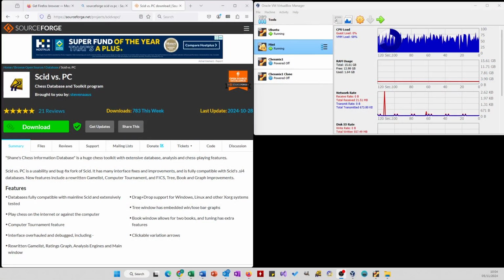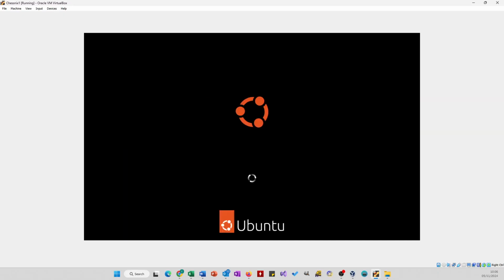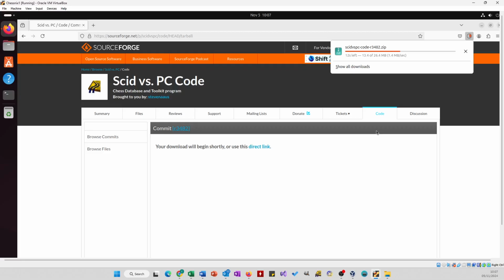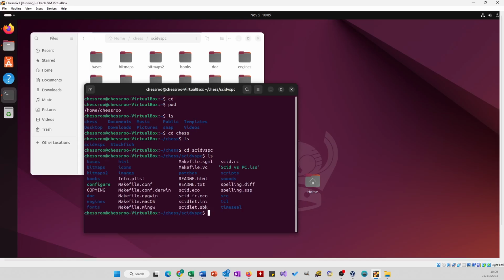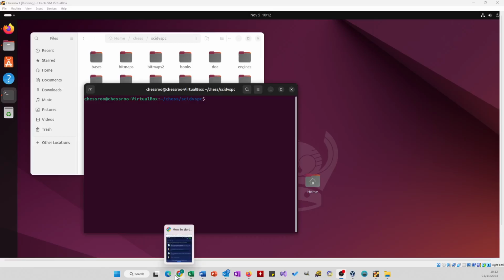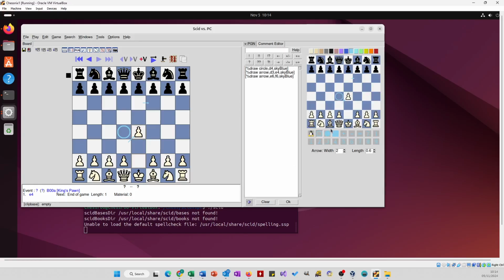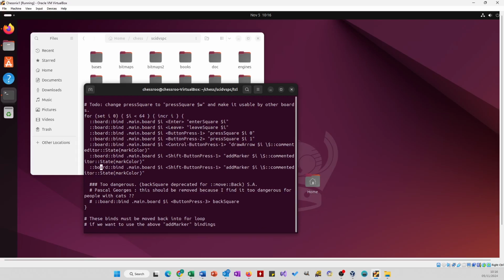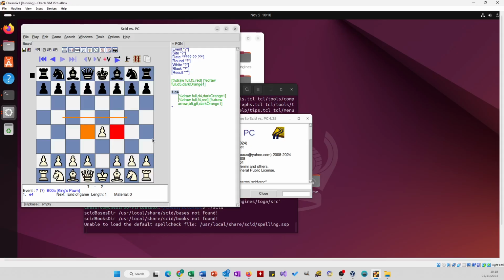Chess Open Source: Scid vs PC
We look at is one of the best known open source GUIs Scid vs PC.

0:00 - Intro
2:49 - Download from sourceforge
7:00 - Download tcl/tk dev packages needed for compiling
9:15 - Make Simple changes to the source